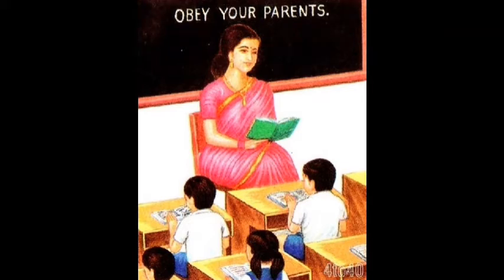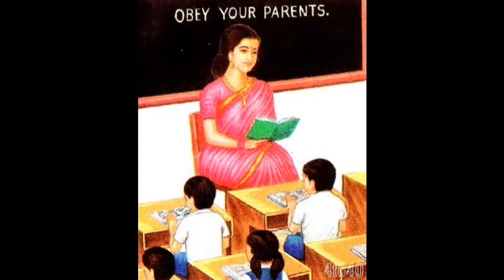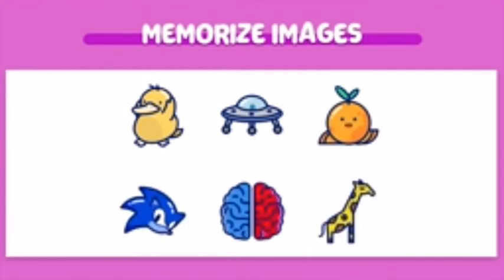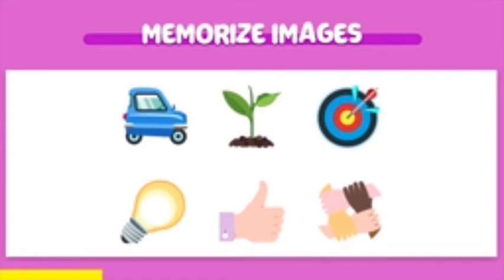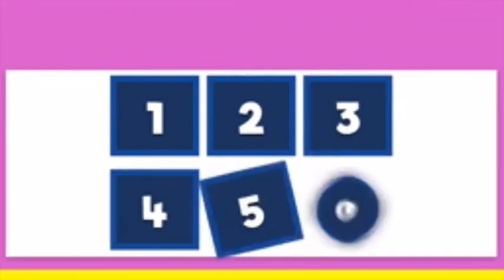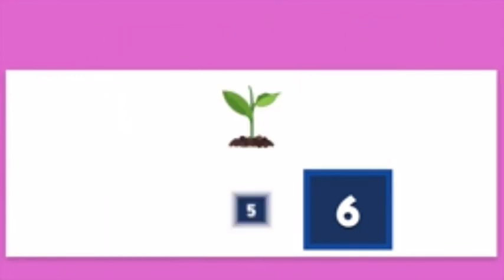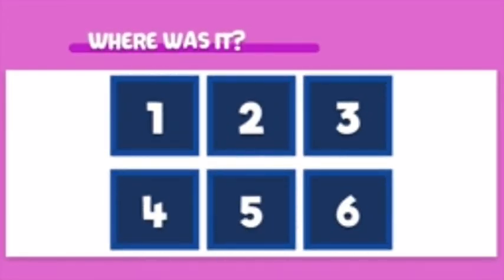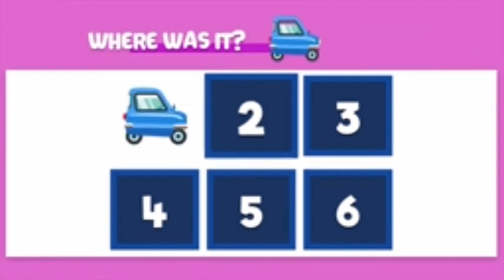Memory game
Video from Harshat